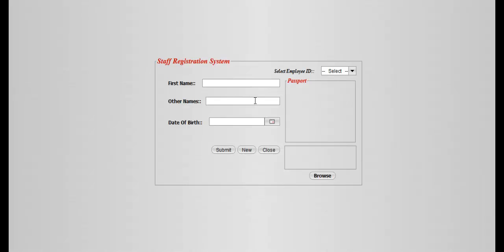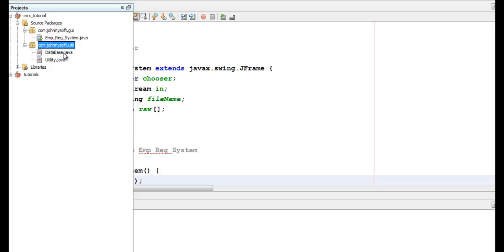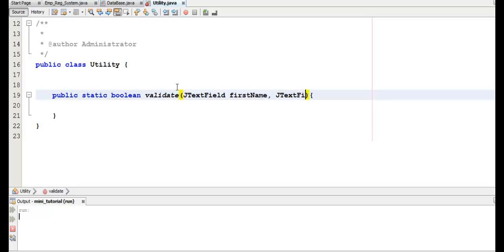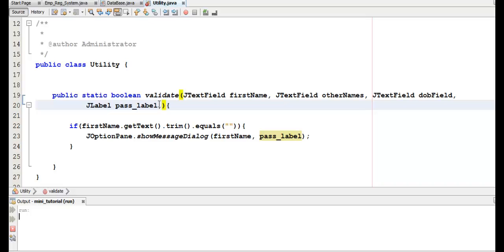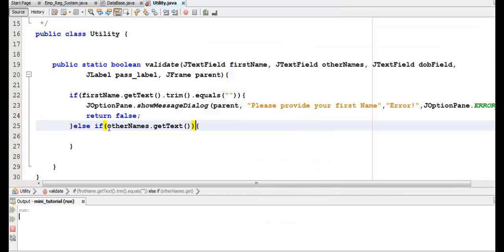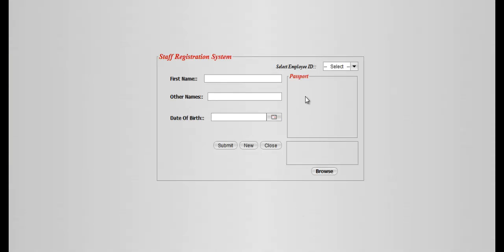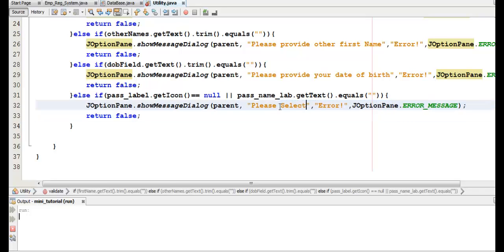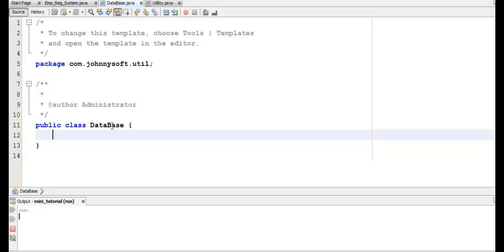Java Jdbc Tutorial 3- Form Fields Validation